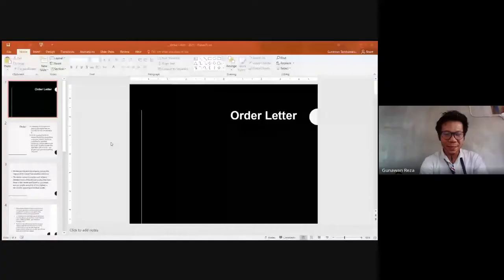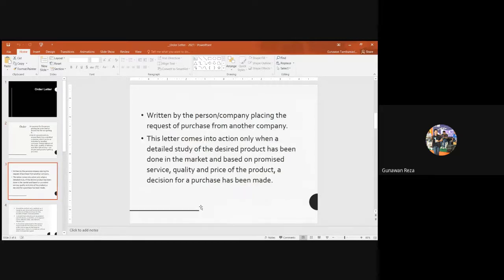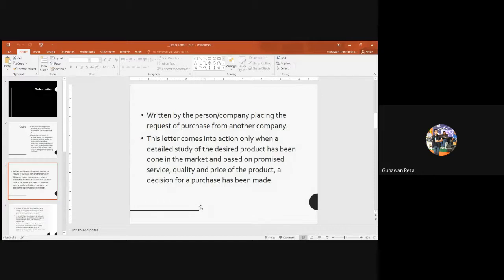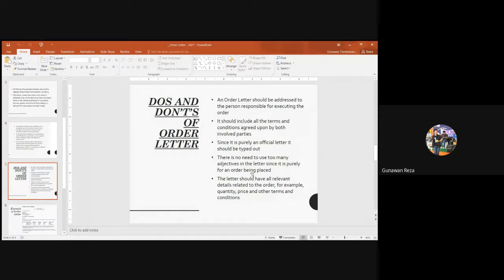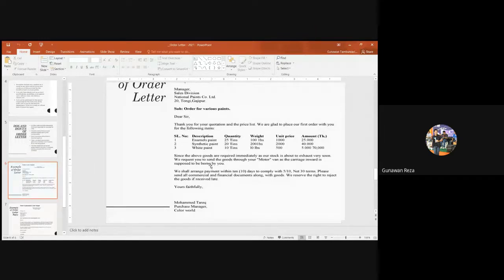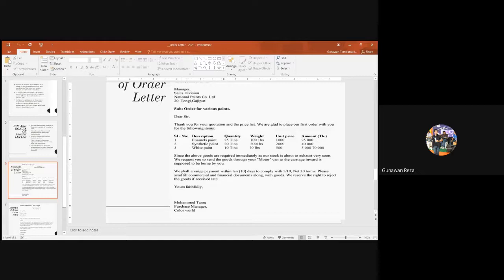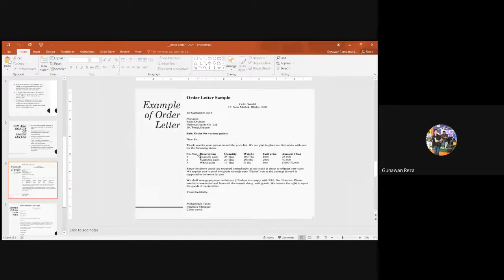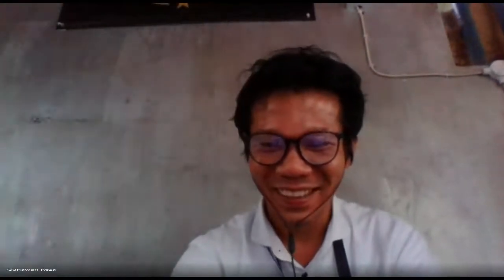ORDER LETTER bahasainggris BISNIS || Surat Pemesanan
It's a big pleasure to know you all.

This is me, Gunawan Tambunsaribu. Just Call me "Gun"

I am a content creator of educational topics which are very useful for educators as well as for general students.
Please leave any comments or you can suggest any bright ideas to me for further improvements related to the videos I have uploaded on my You Tube page.

You can also reach me by my Social Medias such as:
1. IG/Instagram: @tambunsaribugunawan
3. Twitter: @tamsargunawan
4. Blogspot: GUNAWANTAMBUNSARIBU'S BLOG

We can be friends as well as colleagues in educational stuffs.

Thanks a lot for you all, my dearest friends.

Gunawan Tambunsaribu